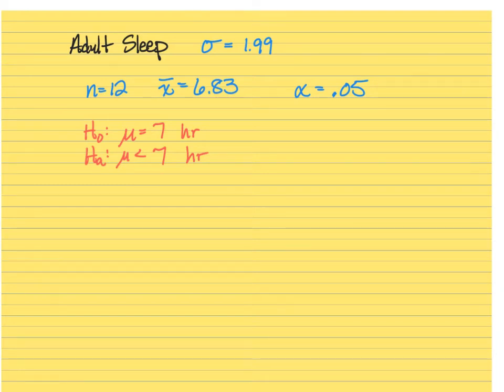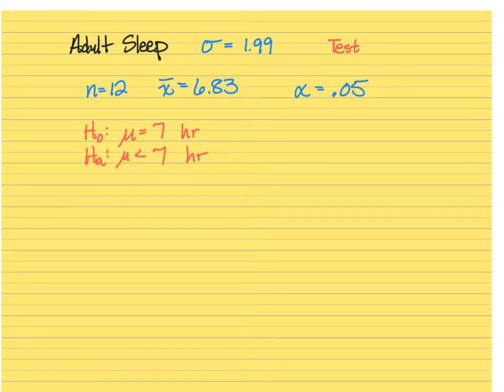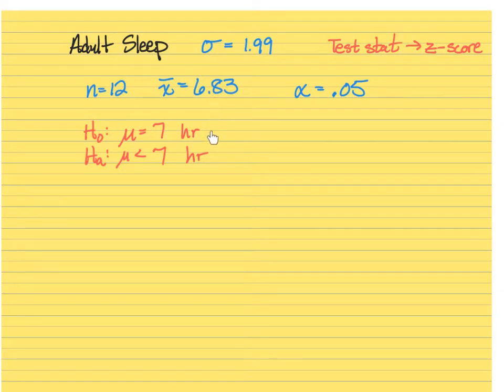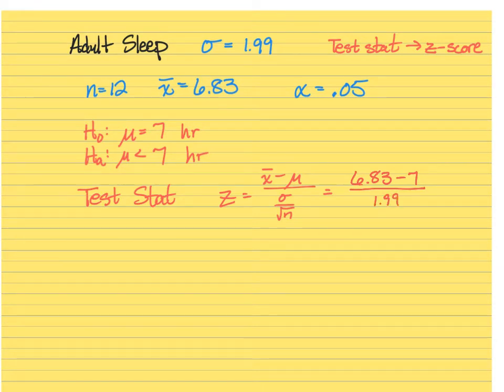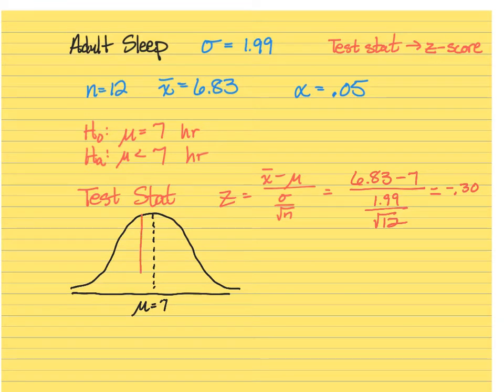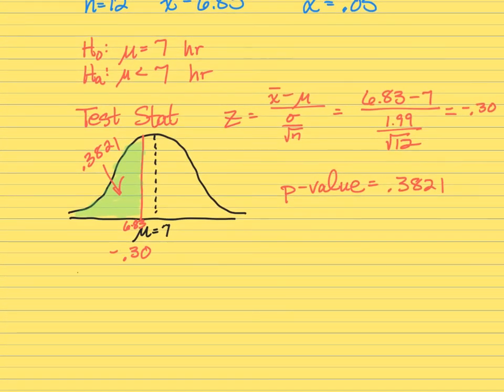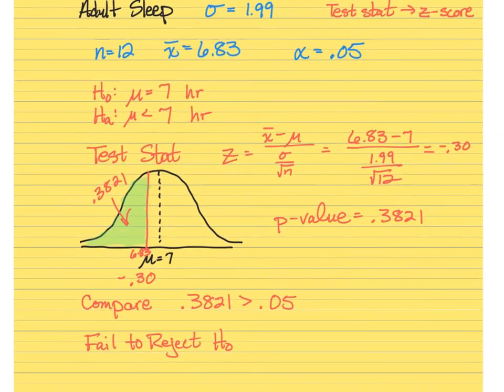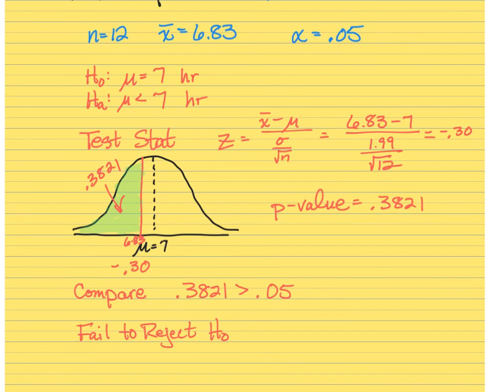1045 83 Testing a claim about a mean sigma known